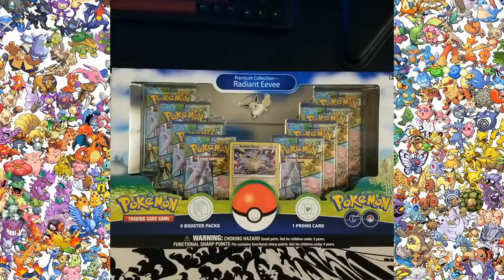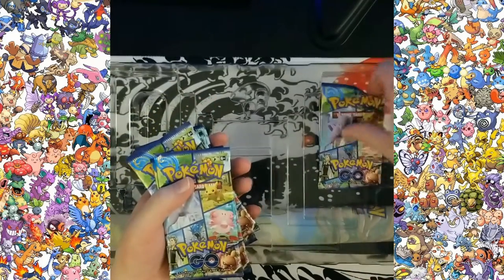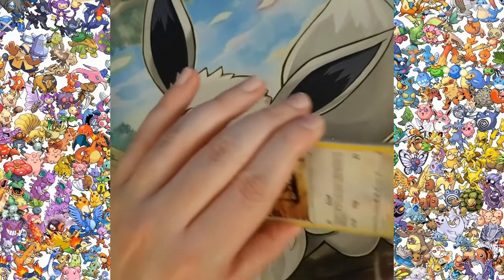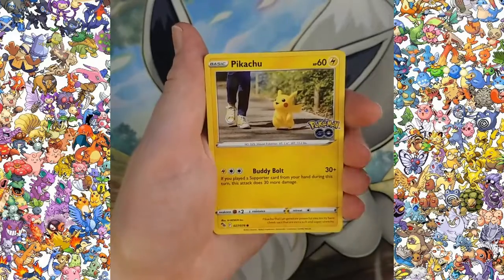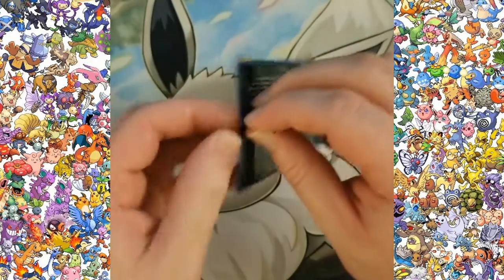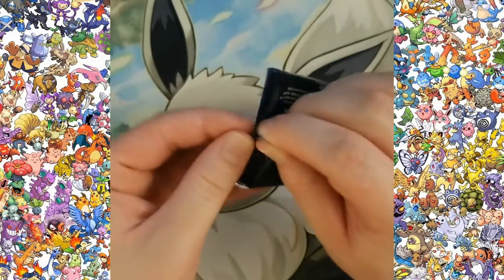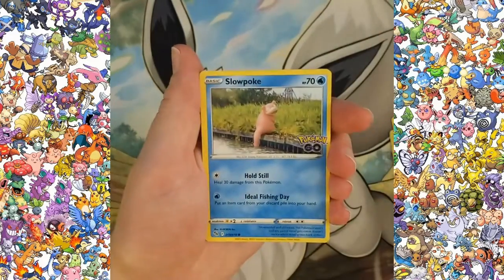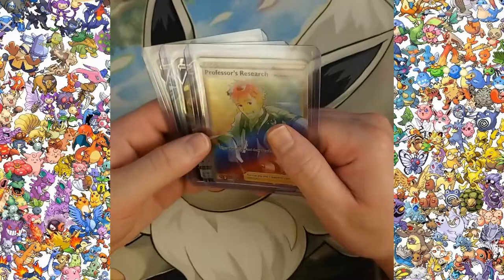Pokemon Go Radiant Eevee Box Opening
Today I am opening the new radiant eevee premium box. This is my first time opening the new set and I am excited to open more.

The music that plays when good cards are pulled is from Dragon Quest IX from Square Enix.